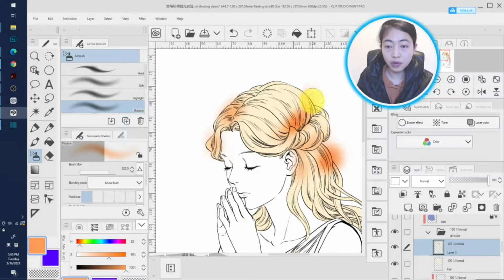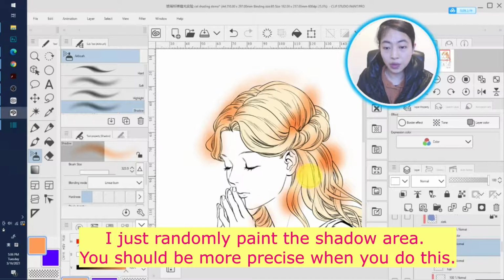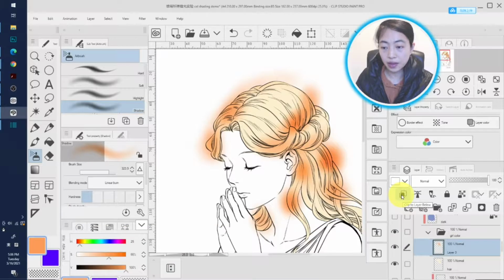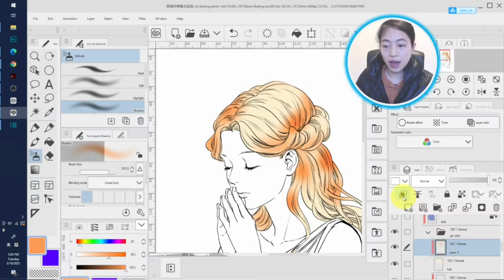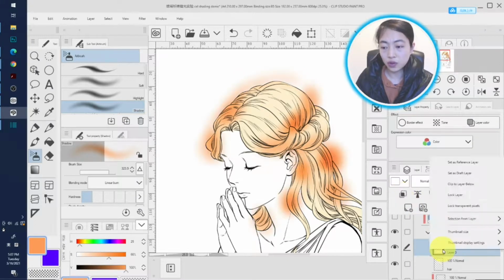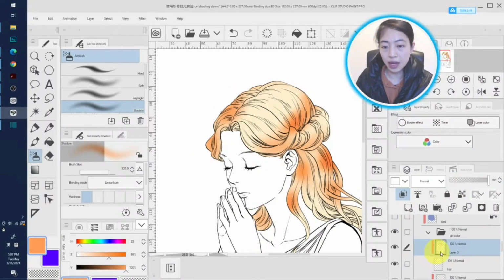How to use clipping mask in cel shading - Clip Studip Paint short tutorial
Dear audience, please be aware that I NO LONGER MAKE CSP TUTORIALS. I have changed my channel niche. If you are interested, take a look at my channel page.

The art used in the video is from our historic Christian Romance manga project called "Vita's prayer" It a love story between a Christian slave girl and a Roman Patrician.